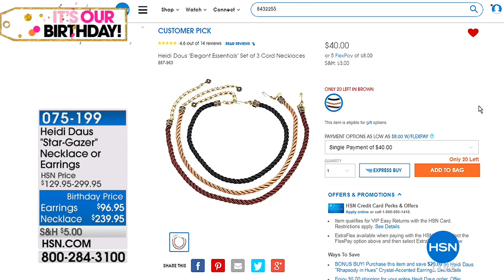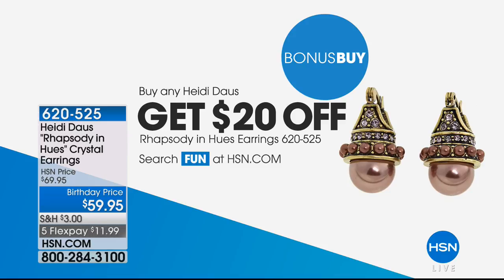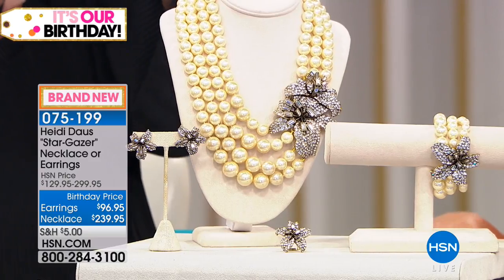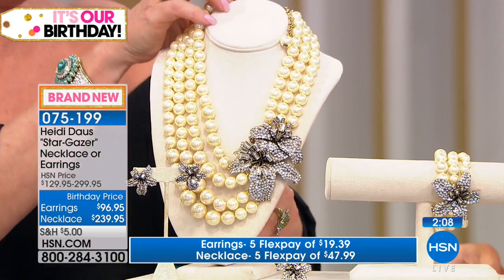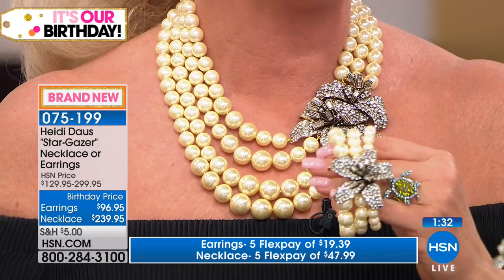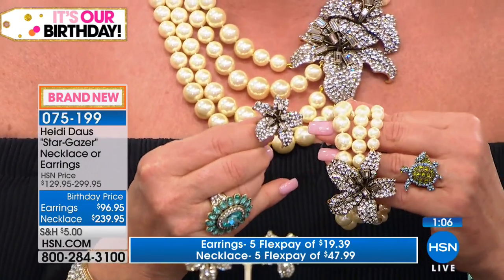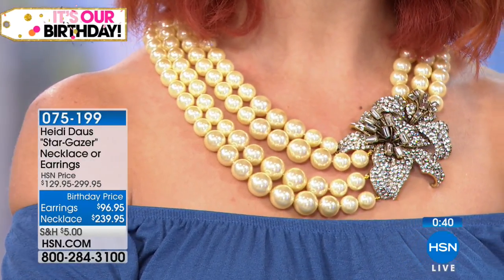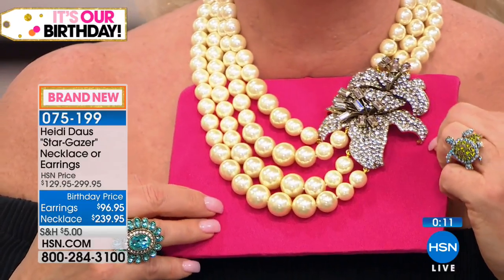Heidi Daus "StarGazer" MultiStrand Station Necklace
Kabloom! Add this sparkling stunner to your jewelry wardrobe for a fresh take on glamour. Inspired by the stargazer lily, this multistrand...